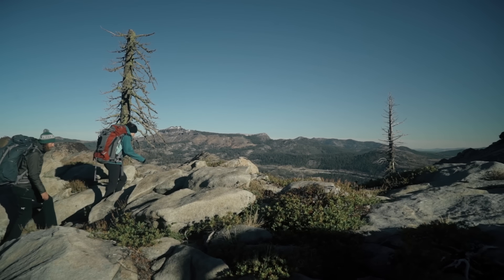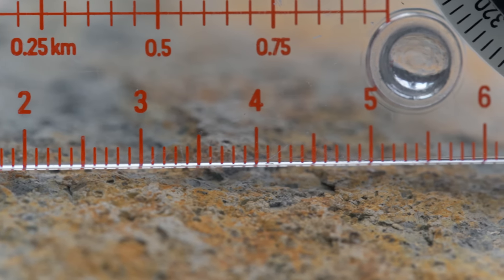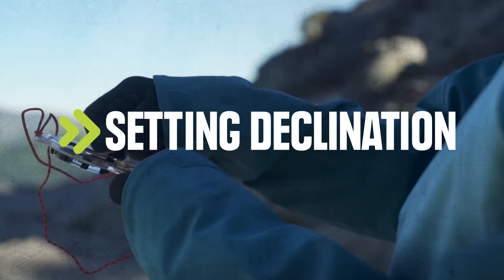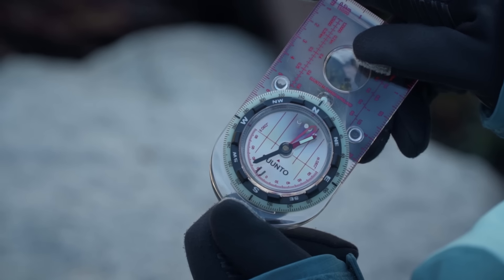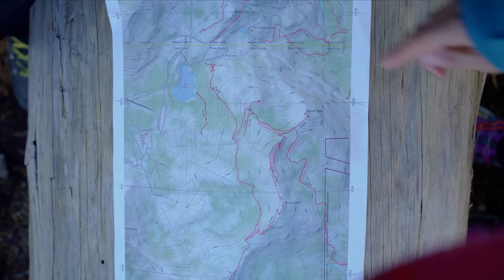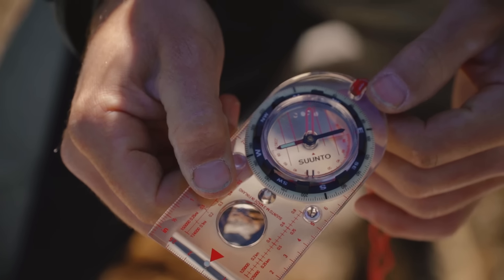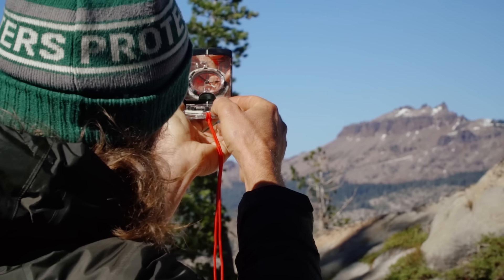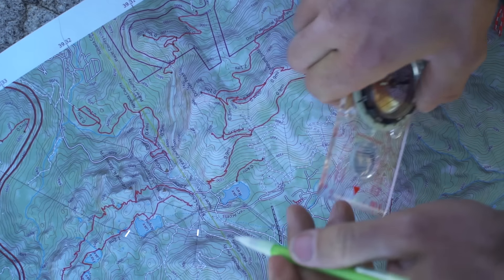How to Use a Compass || REI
Navigation is one of the Ten Essentials and most outdoor speople take a compass with them on every adventure. But how do you use them? In this REI Expert Advice Video, we teach you what you need to know to navigate easily, safely and with confidence. Watch to learn the parts of the compass, how to set your declination and how to take a bearing from a map and in the field.

To learn more about using your compass, head to your local REI Outdoor School and take a Navigations Course:

A Co-op Films Production-
Producer: Mary Beth Lavender
Director: Jason Lohr-Johnson
Cinematography: Jonathan Houser
Content: Braden Van Dragt
Talent: Joe Saksa
Editing: Katie Van Fleet